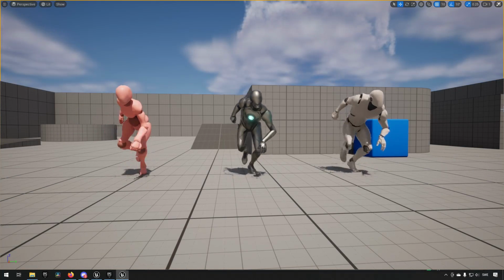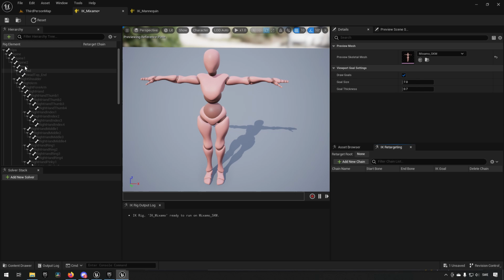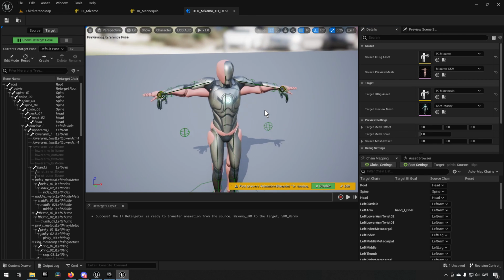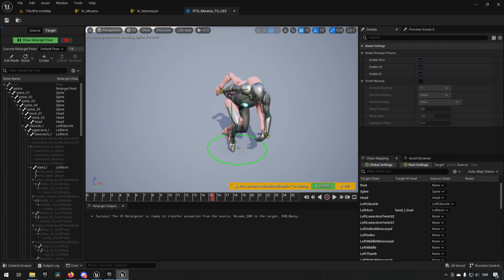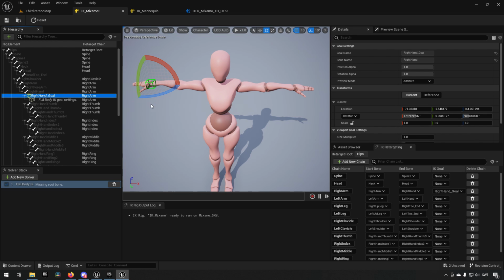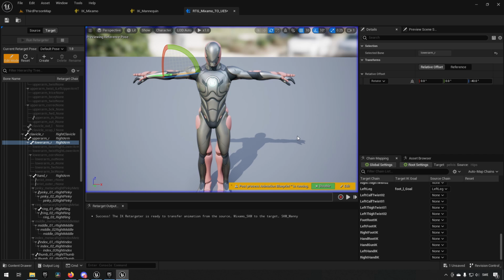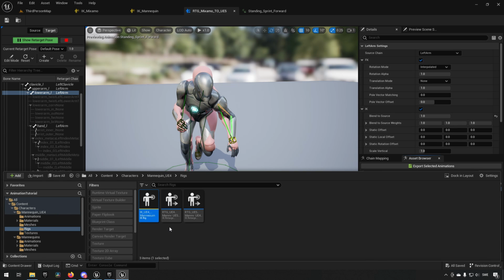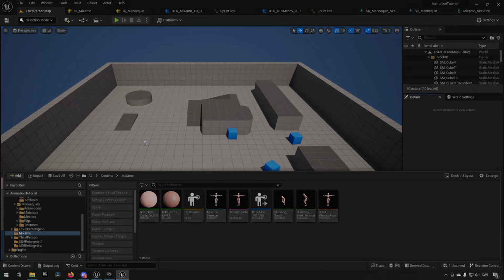Unreal Engine 5 - Retarget animations between skeletons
In this video I will demonstrate how to retarget animationsbetween skeletons  in general but Mixamo to UE5 and UE5 to UE4 specifically.